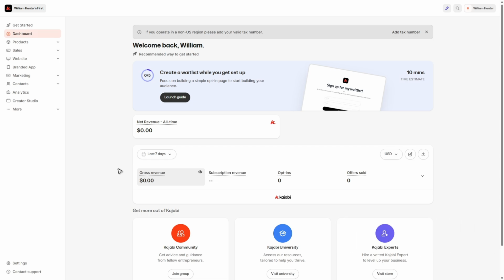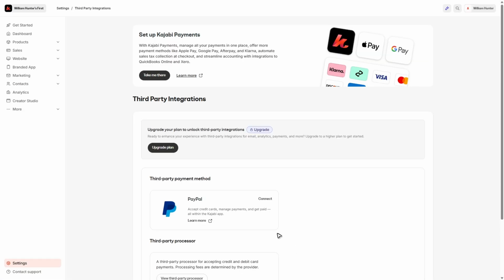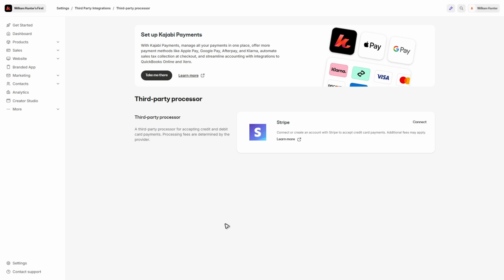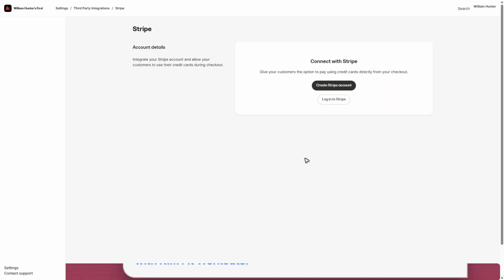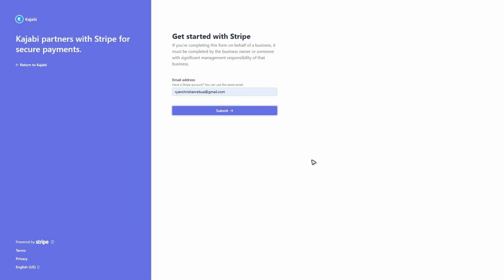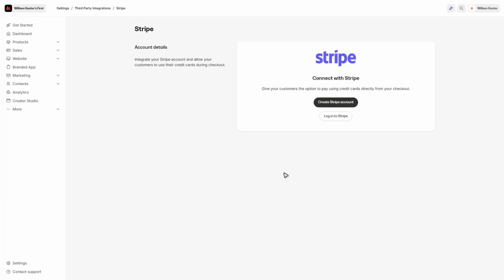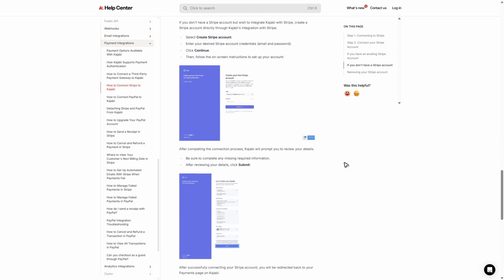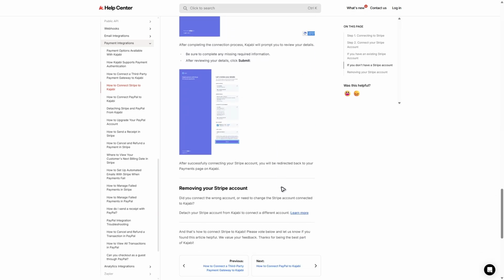How to CONNECT STRIPE to Kajabi (Step by Step)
This video shows how to connect Stripe to Kajabi so you can accept payments on your site. Please consider liking the video and letting us know if you have any comments, ideas or questions, we really appreciate any feedback! We have plenty of other tutorials on our channel so come and see if we can help you with anything else :)